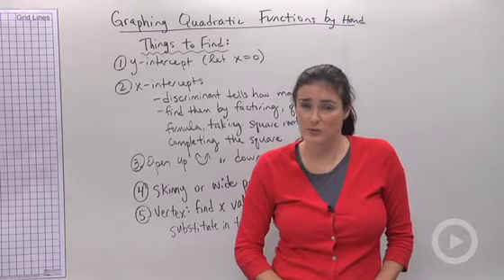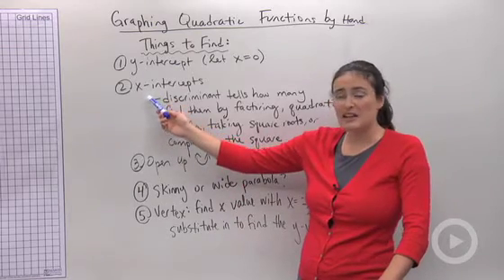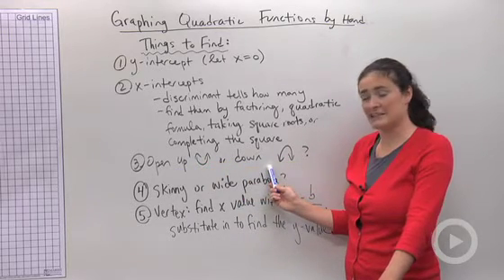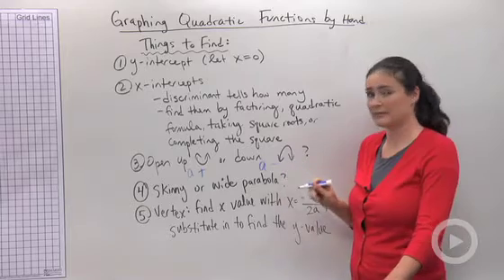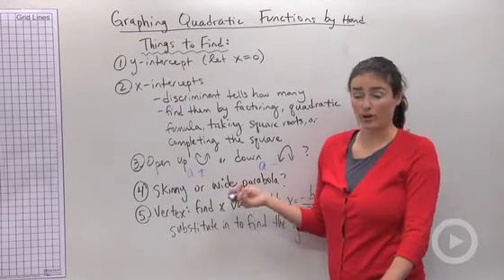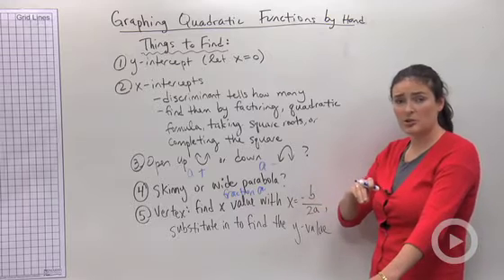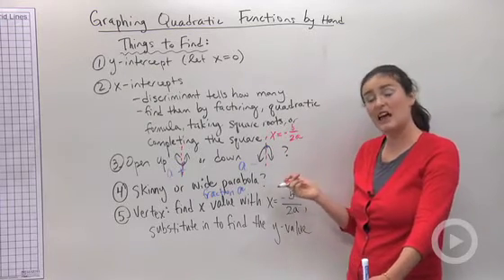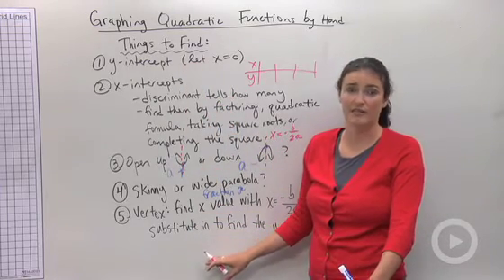Graphing Quadratic Equations